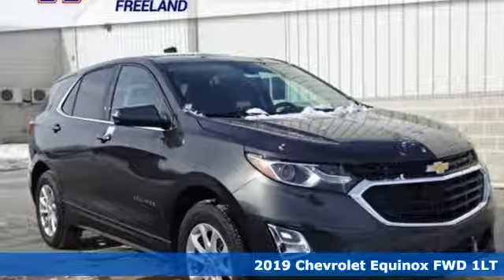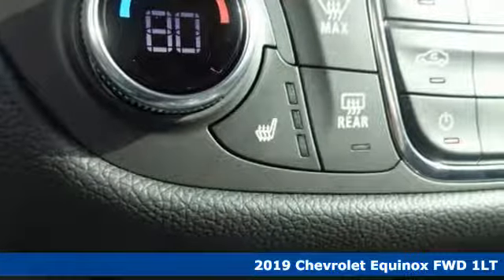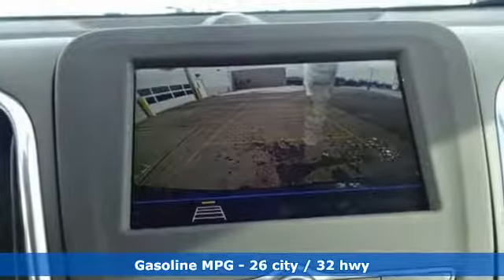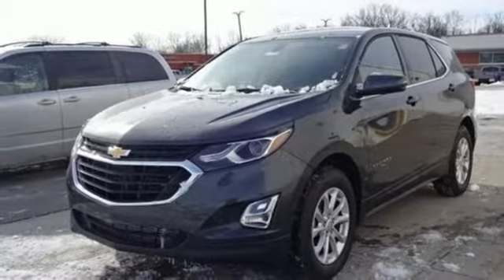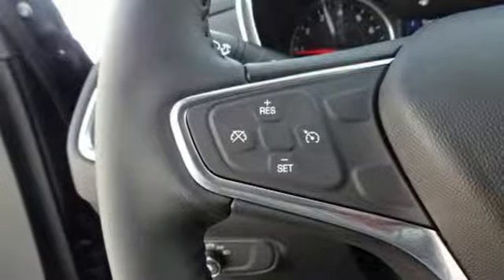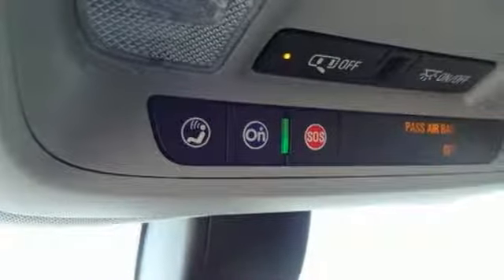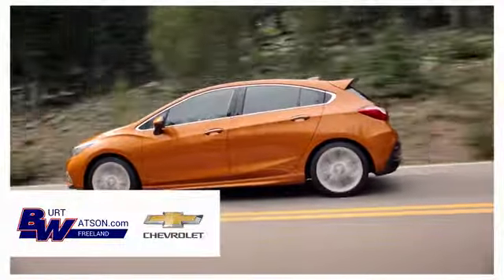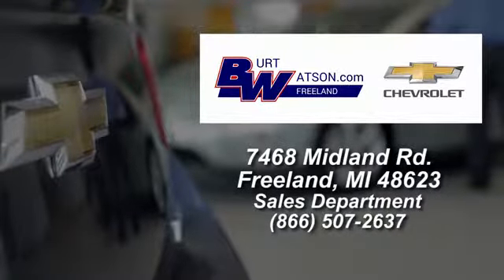New 2019 Chevrolet Equinox Freeland MI Midland, MI #567423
Year: 2019
Make: Chevrolet
Model: Equinox
Trim: LT
Engine: 1.5L DOHC
Transmission: 6-Speed Automatic
Color: Gray
Interior: Jet Black
Stock #: 567423
VIN: 3GNAXKEV7KS567423
$7,452 off MSRP! Gray Metallic 2019 Factory MSRP: $30,440 Chevrolet Equinox LT 1LT FWD 6-Speed Automatic 26/32 City/Highway MPG 1.5L DOHC **Bluetooth, Hands-Free**, **Rear Backup Camera**, **SATELLITE RADIO**, 2 Rear USB Charging-Only Ports, 2 USB Ports & Auxiliary Input Jack, 3-Spoke Leather-Wrapped Steering Wheel, 6 Speaker Audio System Feature, 8-Way Power Driver Seat Adjuster, All-Weather Floor Mats, Automatic temperature control, BluetoothA® For Phone, Cargo Mat, Confidence & Convenience Package, Driver Confidence Package, Driver Convenience Package, Dual Zone Automatic Climate Control, Electronic Stability Control, Emergency communication system: OnStar and Chevrolet connected services capable, Heated Driver & Front Passenger Seats, Interior Protection Package (LPO), Lane Change Alert w/Side Blind Zone Alert, Leather-Wrapped Shift Lever, Outside Heated Power-Adjustable Mirrors, Preferred Equipment Group 1LT, Radio: Chevrolet Infotainment 3 System w/AM/FM, Rear Cross Traffic Alert, Rear Park Assist w/Audible Warning, Rear Power Liftgate, Remote keyless entry, Remote Vehicle Starter System, SiriusXM Radio, Speed control, Telescoping steering wheel, Tilt steering wheel, Universal Home Remote.brbr26/32 City/Highway MPG Rebates listed are for zip code 48623. Must qualify for GMS Employee purchase plan $500 - General Motors Consumer Cash Program. Exp. 02/28/2019, $1,500 - GM Competitive Lease Private Offer. Exp. 02/28/2019, $1,000 - Chevrolet Bonus Cash Program. Exp. 02/28/2019, $1,000 - GM Down Payment Assistance Program. Exp. 02/28/2019

Address:
7468 Midland Rd